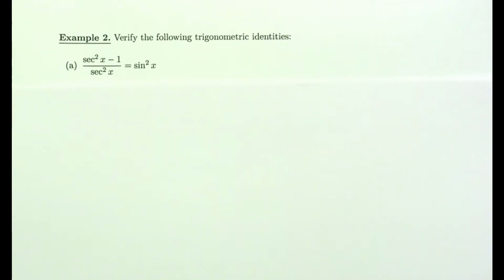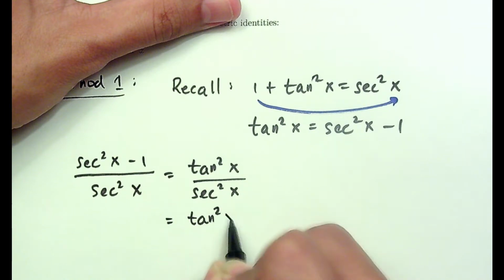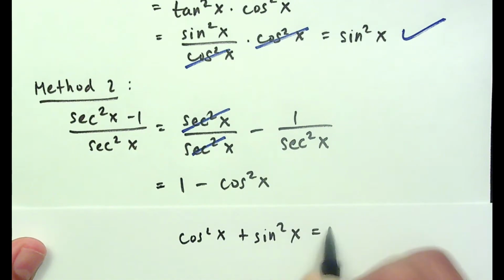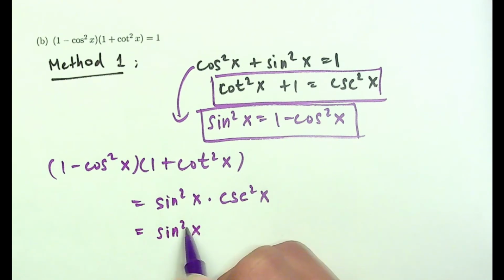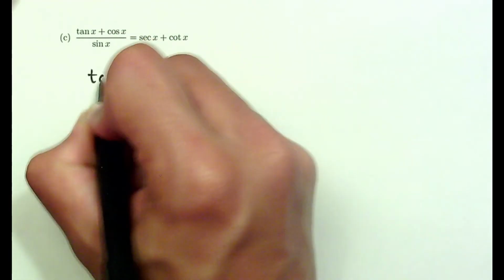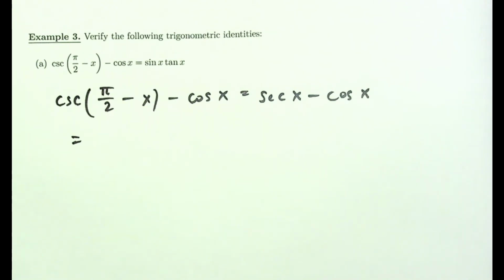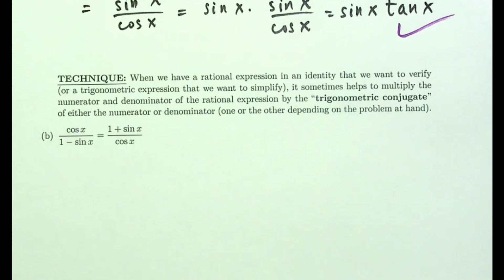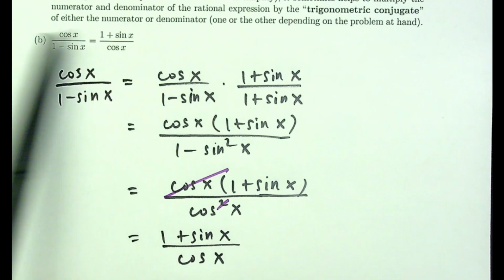Lesson 7 - Part 2